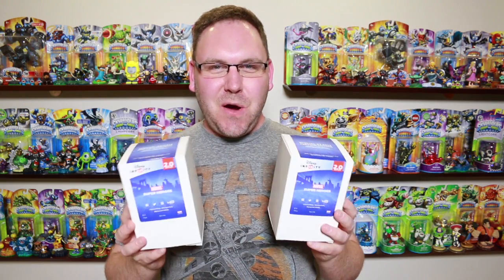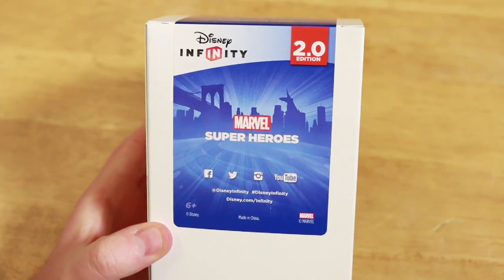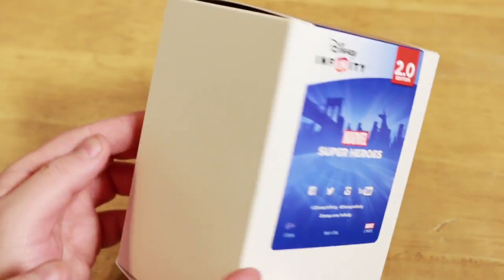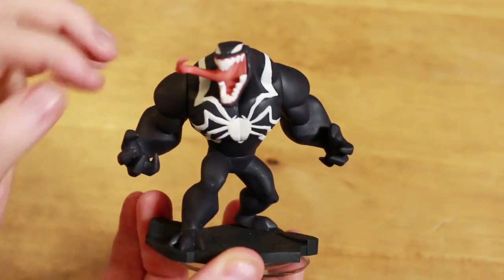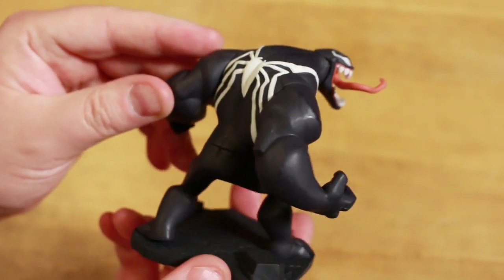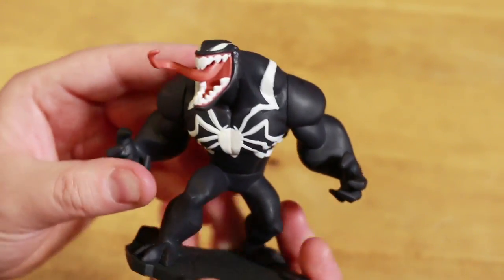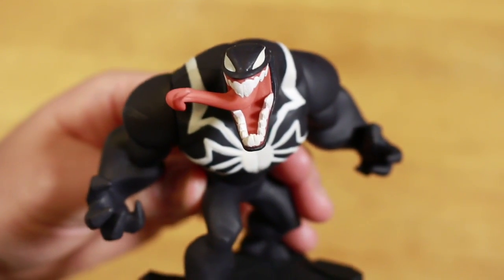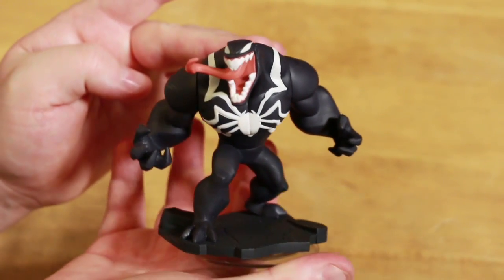Disney Infinity 2.0 Marvel Super Heroes Venom Unboxing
Disney Infinity Marvel Super Heroes Venom Unboxing
Disney Infinity Venom Unboxing